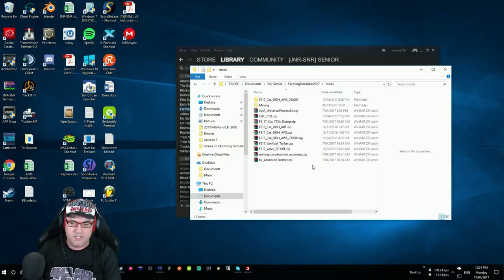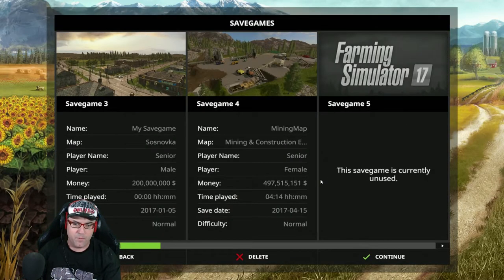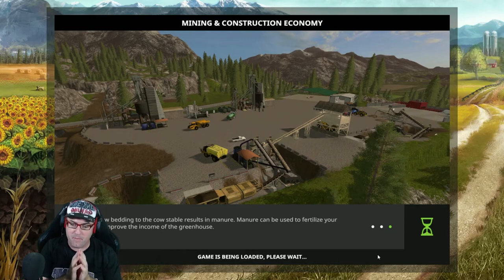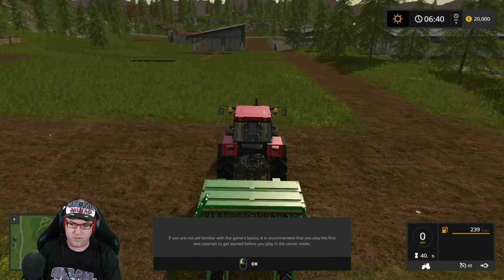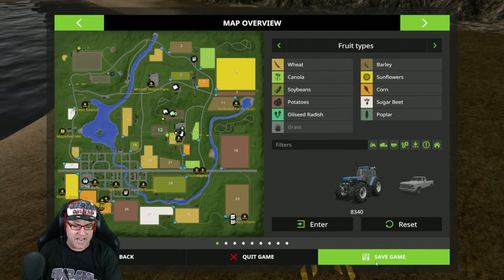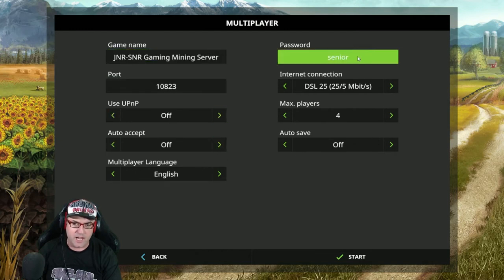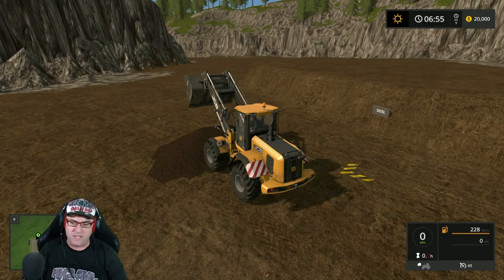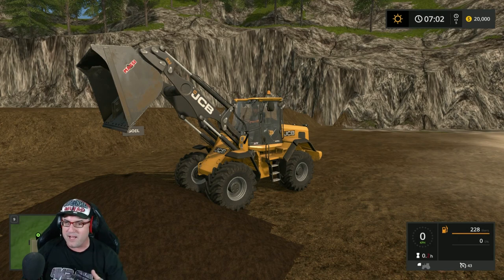Farming Simulator 17 How to Mining Map Multiplayer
In this video we show you how to get Mining in Farming Simulator 17, Want to see more farming simulator 17 videos?

In this video we show you how to enable mining and how to play multiplayer on Farming Simulator 17. It's very simple and works for any amount of players. This does not work on dedicated servers at this time. This will only work if you create a single player game first and then make it multiplayer.

Links
Mining and Construction map
MUST HAVE THIS INSTALLED TOO!

JNR-SNR gaming on Beam
Check us out on Beam.pro